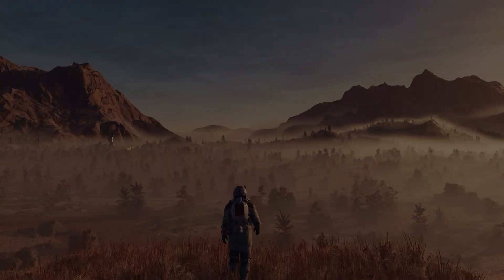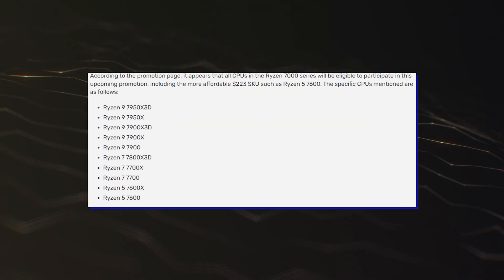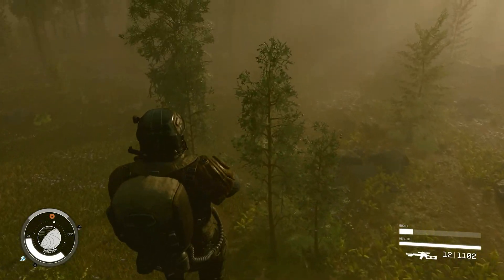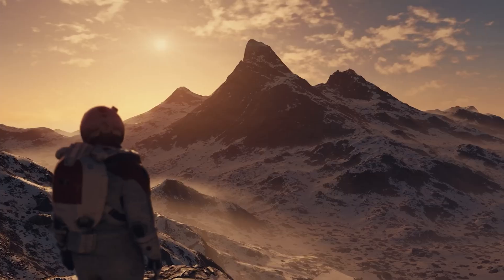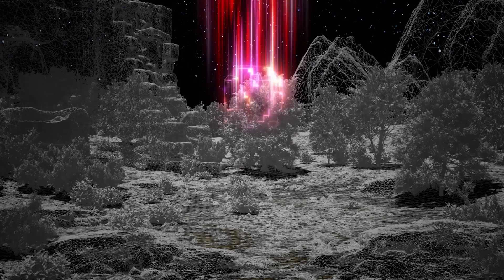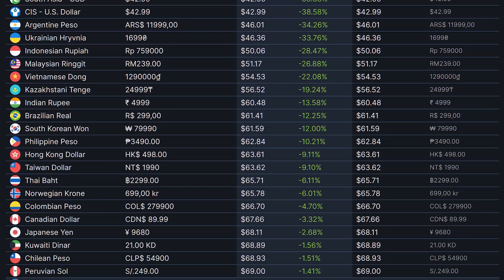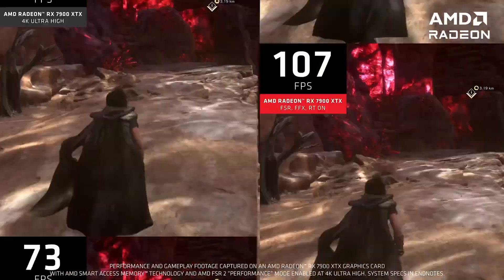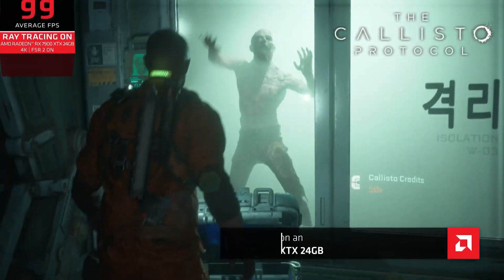AMD & Starfield - WOW!!!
AMD's Starfield game promotional bundle is heading to Ryzen 7000 CPUs & Radeon RX 7000 / 6000 GPUs next week.

It looks like AMD Ryzen 7000 Desktop CPUs aren't the only hardware getting bundled with a free copy of Starfield. AMD's official Taiwan webpage has now listed the Starfield bundle which will be opening on the 11th of July, 2023 at 9 PM TPE and last till the 28th of October, 2023. The bundled game will be available with select Ryzen 7000 Desktop CPUs & Radeon RX 7000 / 6000 GPUs.